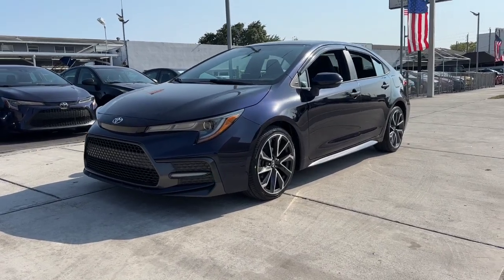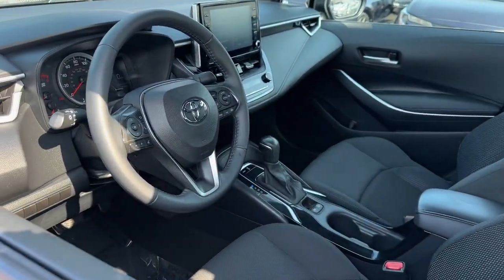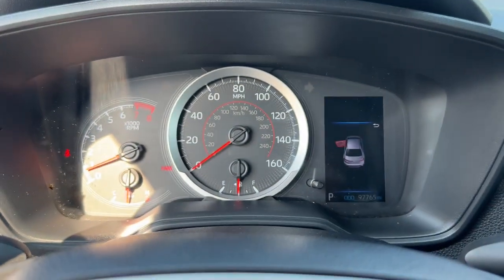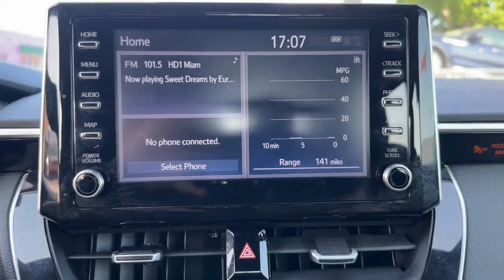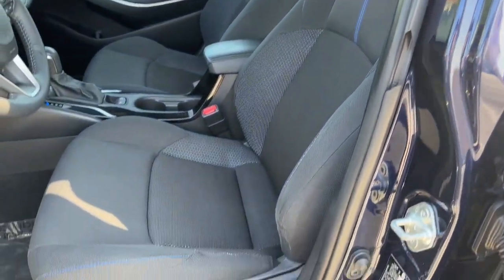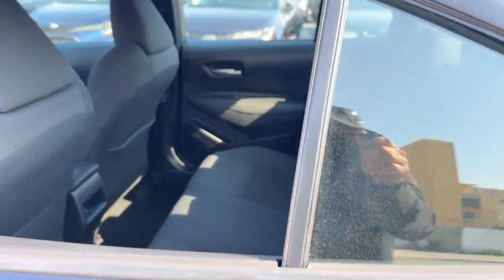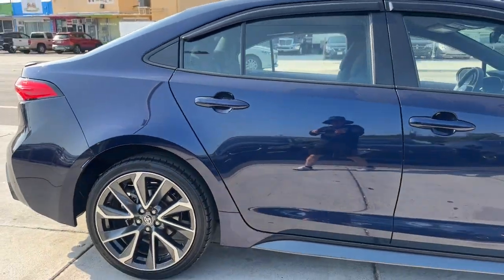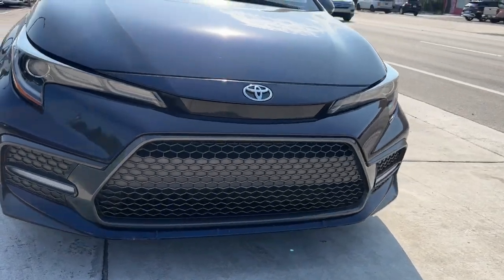2020 Toyota Corolla SE Miami, Miami Beach, Homestead, Kendall, Coral Gables FL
Pre-Owned 2020 Toyota Corolla SE available at Ferco Motors located in 1740 SW 1st Street, Miami, FL, 33135. Servicing the Miami, Miami Beach, Homestead, Kendall, Coral Gables area.

You just found the  2020  Toyota Corolla.  This iconic Toyota Corolla prioritizes safety, reliability, and efficiency while also delivering striking looks. Its aggressive, attention-grabbing stance hints at the spirited driving experience this affordable compact sedan has in store.  These are just some of the great options this vehicle comes with: Apple Carplay®/Android Auto®, Navigation System, Keyless Entry, Back-Up Camera, Heated Mirrors, Satellite Radio, Electronic Stability Control, Aluminum Wheels, Alarm, Steering Wheel Audio Controls. Get the most out of every drive when you take the wheel of the sporty and practical Corolla. Come in for a test drive and let us help you navigate your automotive journey.